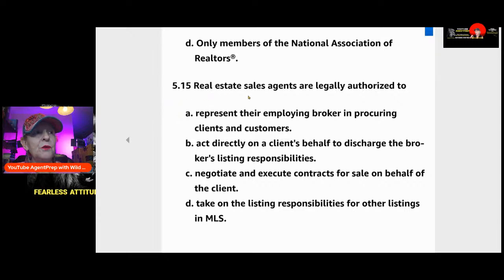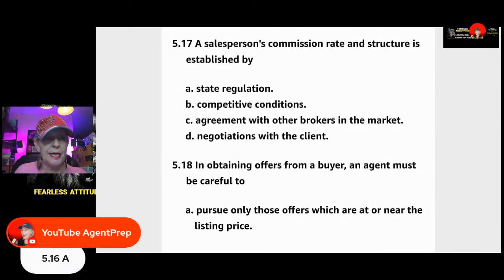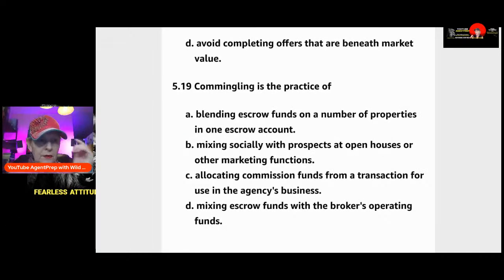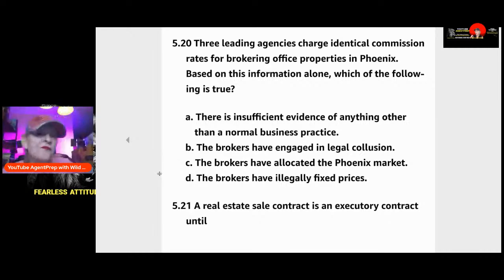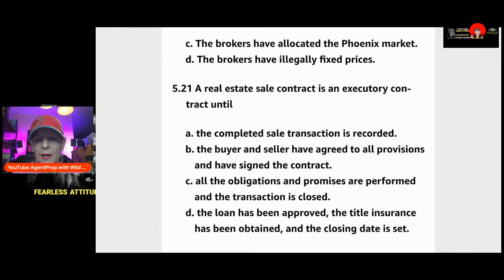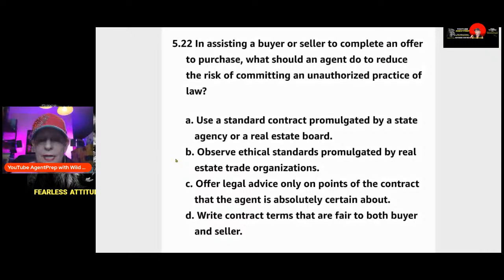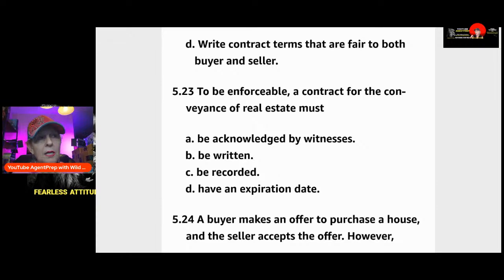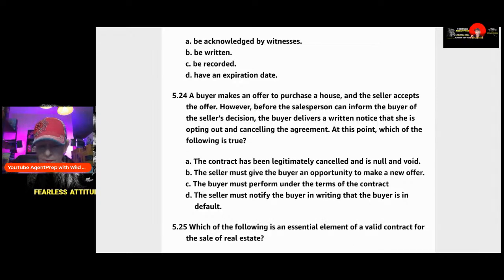2023 Real Estate Exam Prep for National | AgentPrep Live!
2023 Real Estate Exam Prep for National | AgentPrep Live!  Real Estate Exam Prep with National & Texas State Real Estate Exam Questions & Answers Explained and Vocabulary.  I break the questions down and point out Key Words that will trigger the correct answer.  This will help you pass the exam.
Continue session with:
National 5.16 PG 159 / PG 258
(Book: Texas Real Estate License Exam Prep All-In-One Review and Testing to Pass Texas - Pearson VUE Real Estate Exam 3rd Edition by Stephen Mettling)

*EXAM DAY: Skip the 1st 5 Questions and Math (hardest), Answer the easy questions 1st & return to them.  This helps stay relaxed & focused.*

/FREE REAL ESTATE EXAM PREP:
→ Attend YouTube Live! or FB AgentPrep Private Group:
→ Wednesday-  6:00 pm CST
FREE Resources

/REAL ESTATE LICENSE EXAM PREP BOOKS & QUESTIONS TO HELP YOU PASS:
* Texas Real Estate License Exam Prep: All-in-One Review and Testing by Stephen Mettling
* Texas Real Estate Sales Exam 4th Edition- Learning Express, 2006
* 4 Practice Tests for the Texas Real Estate Exam: 500 Practice Questions with Detailed Explanations by Proper Education Group
* Texas Real Estate License Exam Prep Books by Real Estate Education Inc.
* All Real Estate License Exam Prep Books

/ASK REAL ESTATE QUESTIONS & TUTORING
* AgentPrep:  Private Tutoring with Wild Lillie Handy:

/CREDIT & CASH APPS I USE:
*Discover Credit Card (GET CASH BACK - 1.5 points per dollar)

/REAL ESTATE BOOKS:
*Millionaire Mindset for Real Estate Wealth

Wild Lillie Handy Dominguez-Realtor/Entrepreneur
eXp Realty